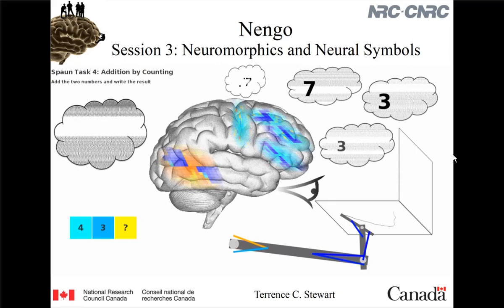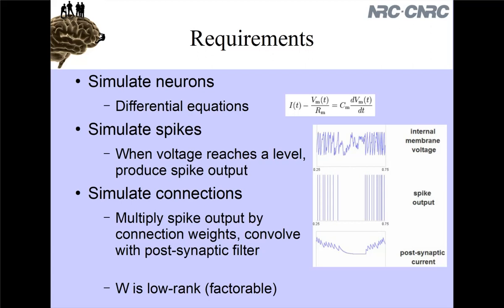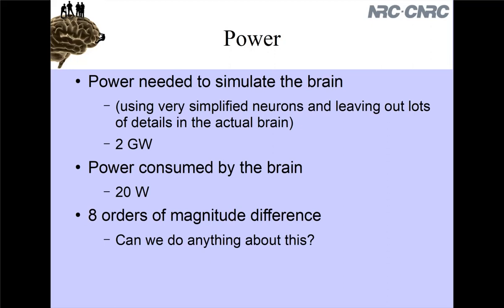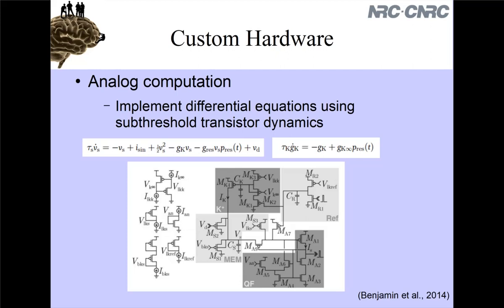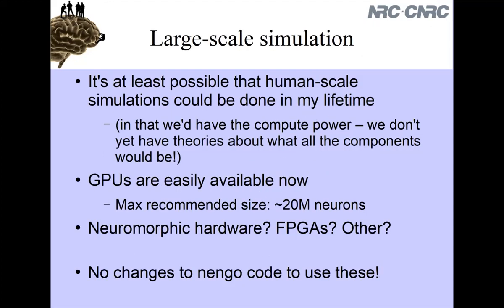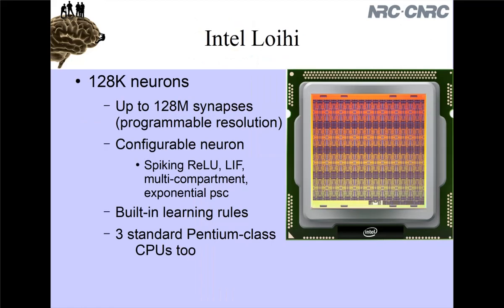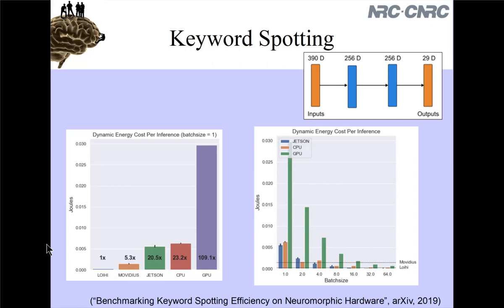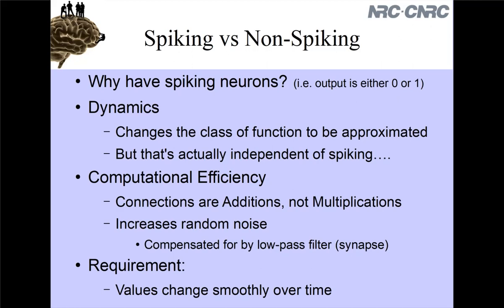Nengo and the Neural Engineering Framework - Lecture3a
Using simulated brains to develop cognitive theories.  In this lecture, talk about the hardware challenges of building large brain simulations.